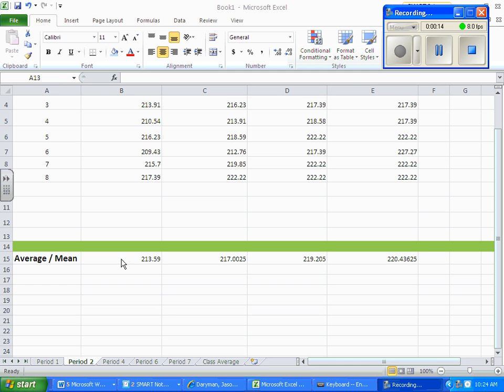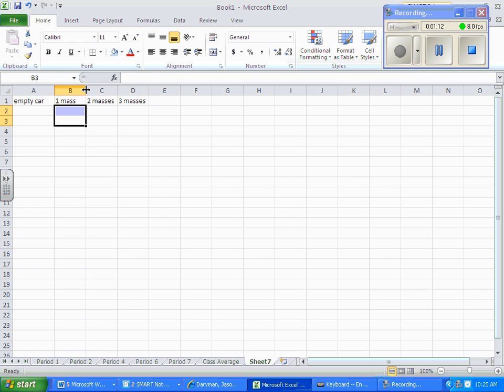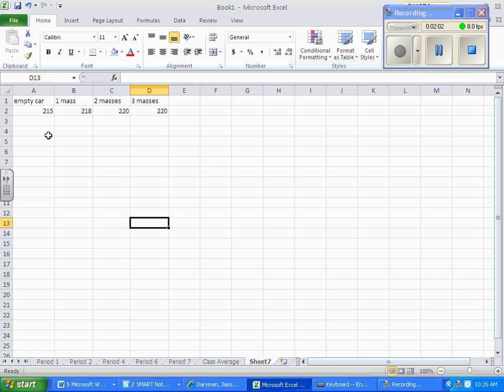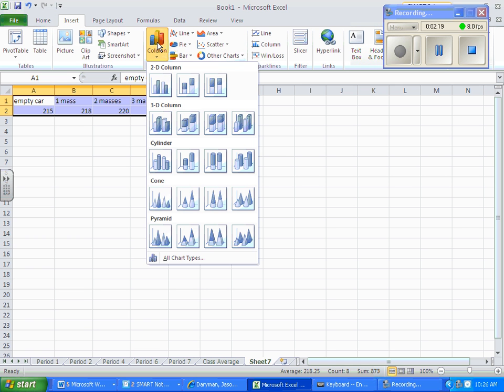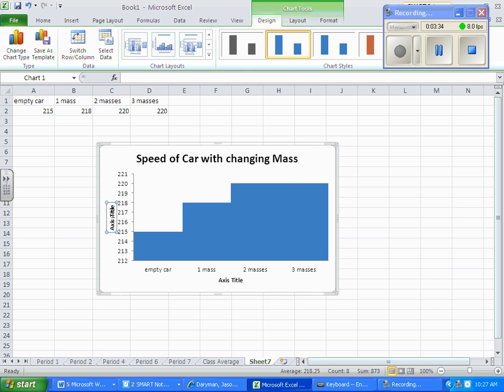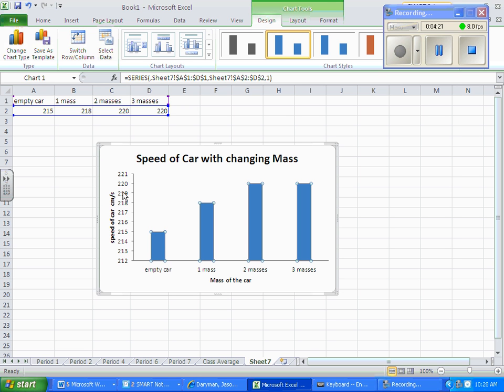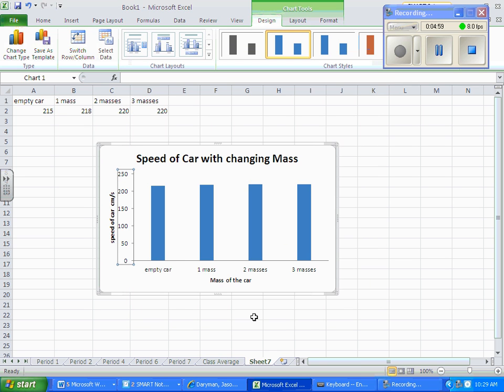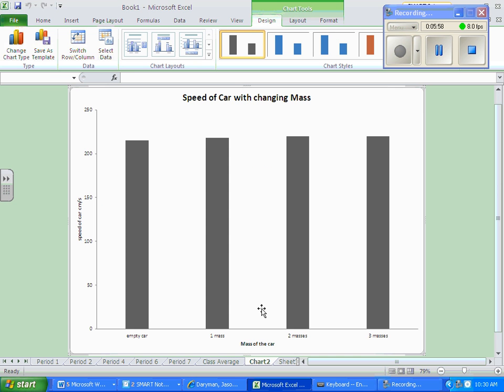Make a bar Graph 2014